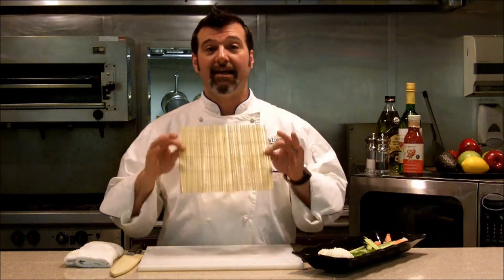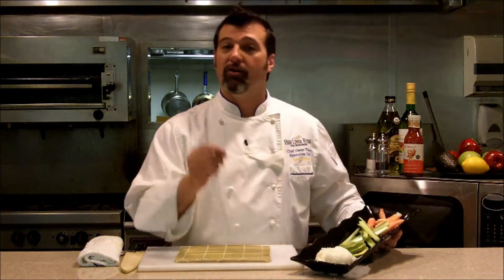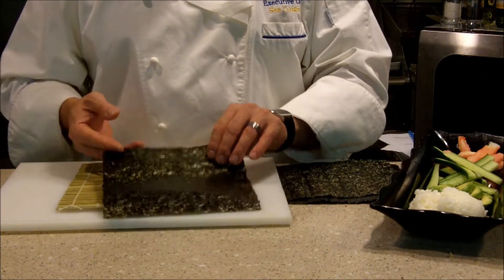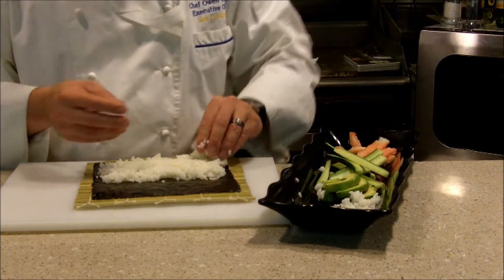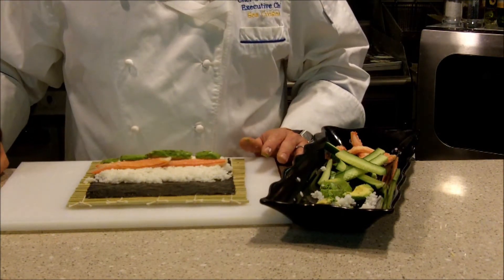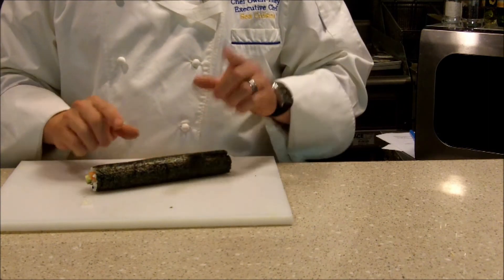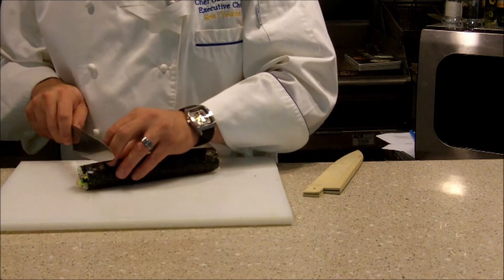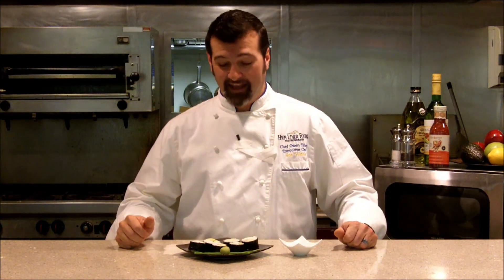Ask the Chef: How do I roll sushi?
The Seafood Guy Shows You How!

Rolling sushi can be done in the comfort of your home. It may take a bit of practice to roll sushi perfectly, so don't worry if you don't get it right on the first try! If you need help, just come back and watch the below video again as I teach you how to roll sushi.